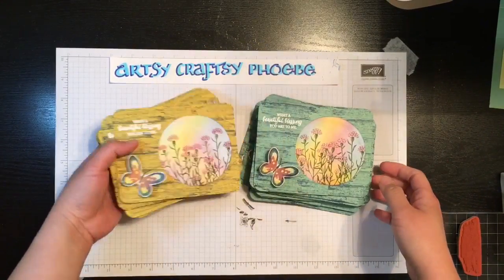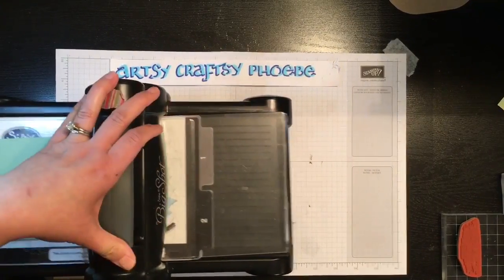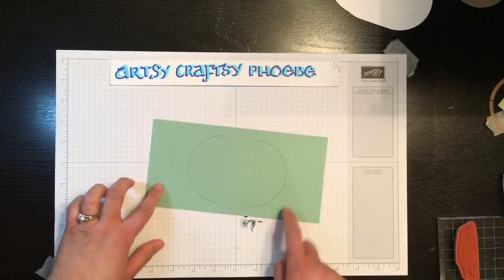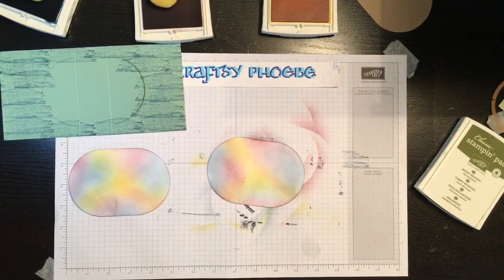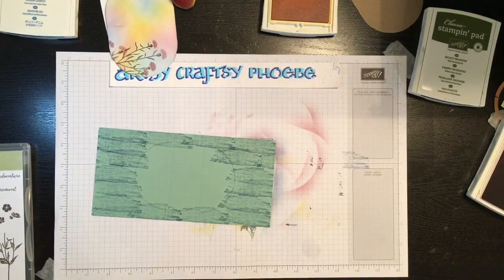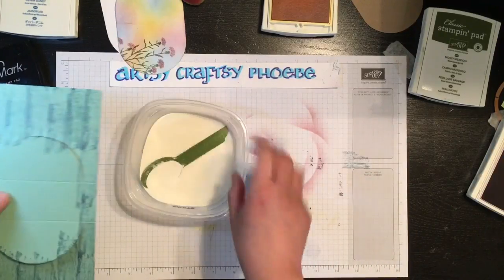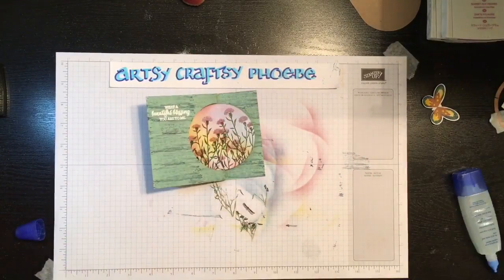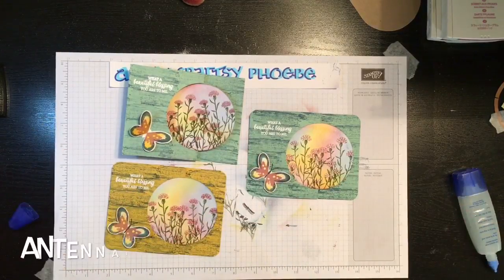Flip card with partial die cutting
Hey crafters! Sharing with you how I made these cards for my Onstage swaps (so excited!) Hope you guys like them😜